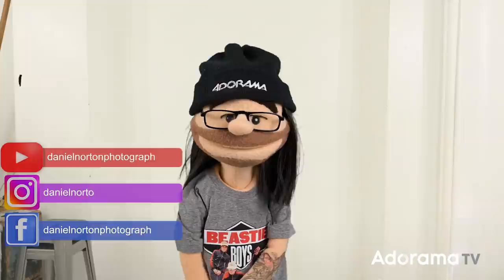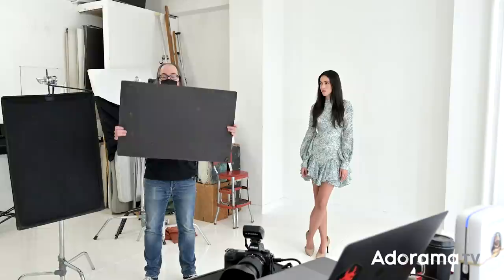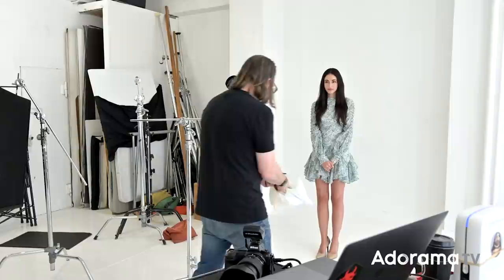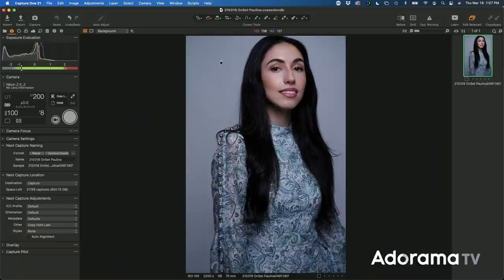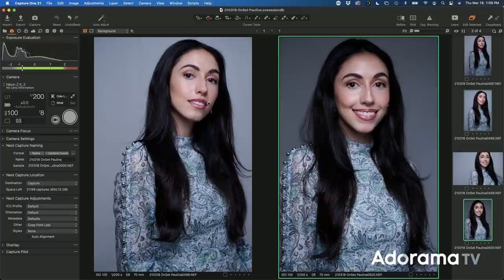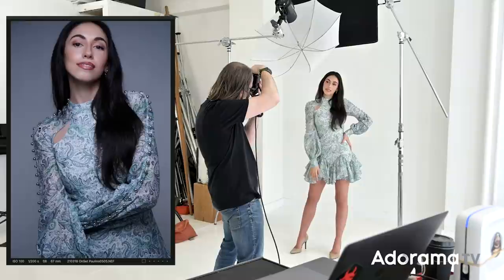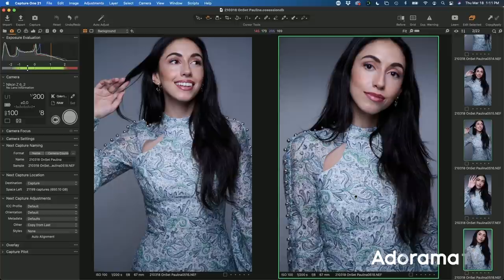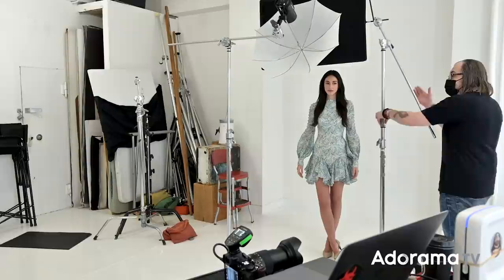Refining umbrella light: OnSet ep. #307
Join Daniel Norton OnSet as he shows you how to make the simple umbrella into a more versatile tool. By utilizing a flag, we are able to shape our light and control where it falls. We become lighting photographers when we learn how to control our light, not just exposure, but placement and coverage.

Other Options -

Refining umbrella light
0:00 - Intro
0:10 - Why do we light?
0:19 - Reflectors vs Flags
0:30 - What’s the Plan
0:41 - What is a flag?
0:57 - What gear are we using?
1:27 - Model on the set
1:38 - Proper flags vs foam core board
2:45 - Positioning our light, butterfly lighting
4:25 - First test shot
5:50 - Positioning your flag
7:51 - Other background options with flags
12:12 - Reviewing images with the client
13:04 - Tl;dr wrap up

Be sure to follow Paulina